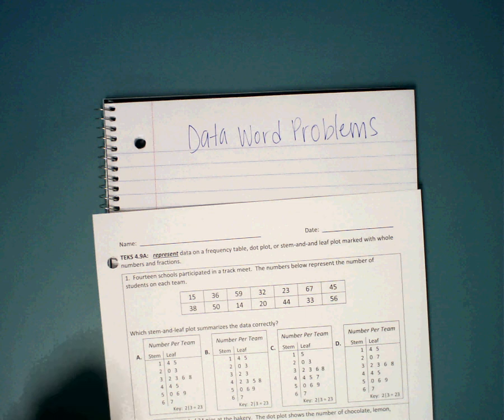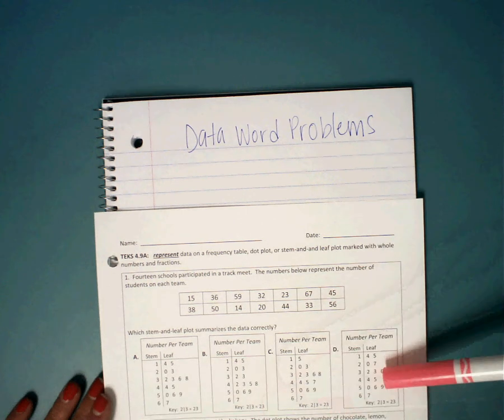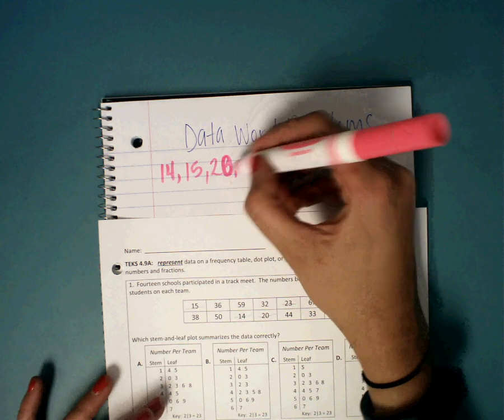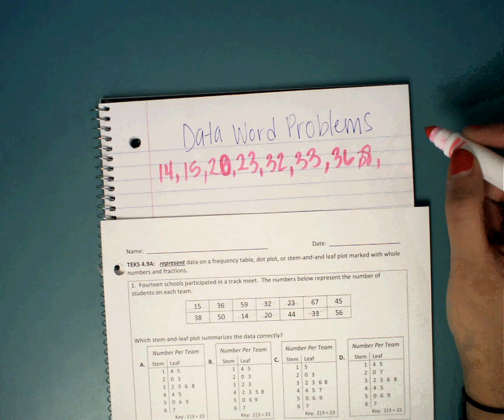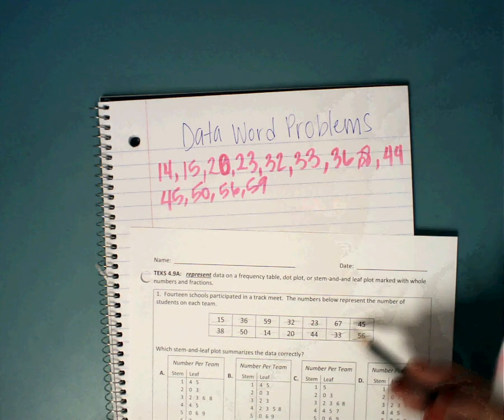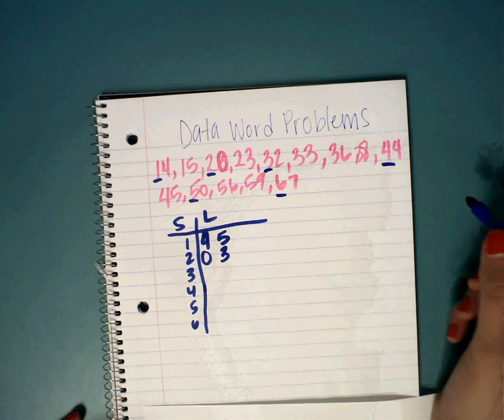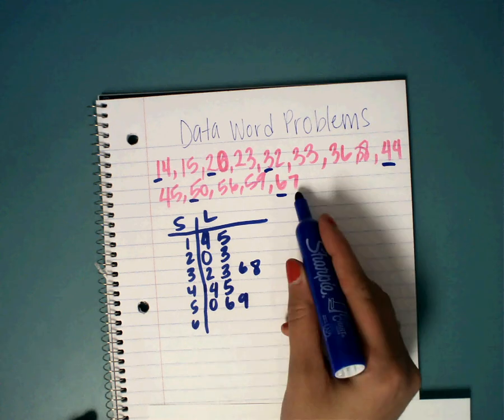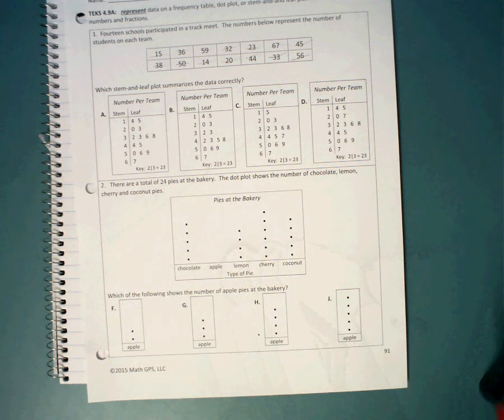Data Word Problems FHW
Practice interpreting data in word problems.

4.9A: Represent data on a frequency table, dot plot, or stem-and-leaf plot marked with whole numbers and fractions.